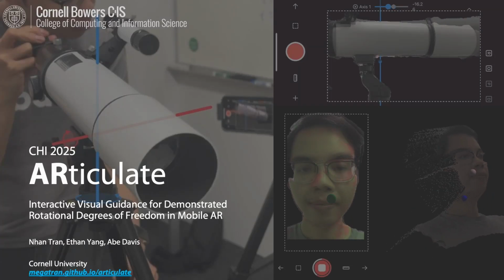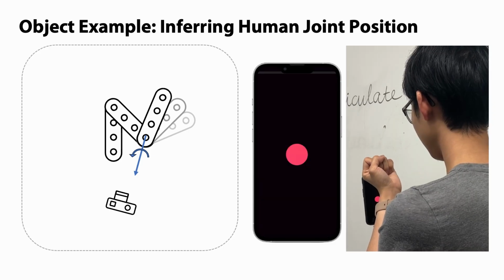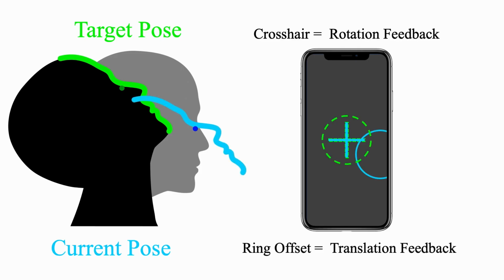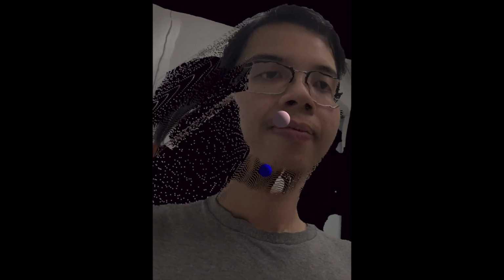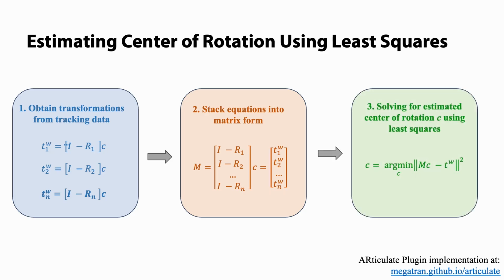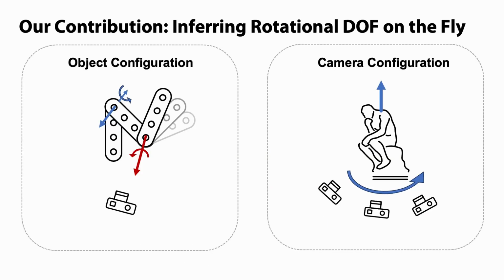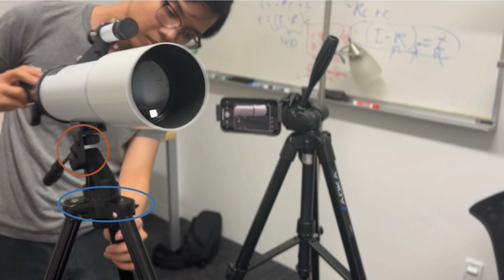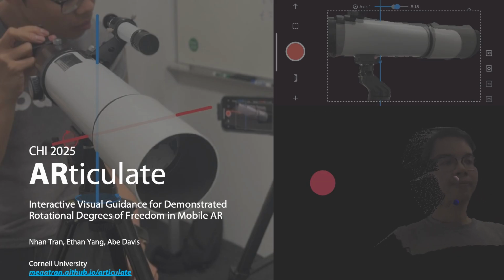ARticulate | CHI2025 Paper Presentation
ARticulate: Interactive Visual Guidance for Demonstrated Rotational Degrees of Freedom in Mobile AR

Presented at CHI 2025 conference